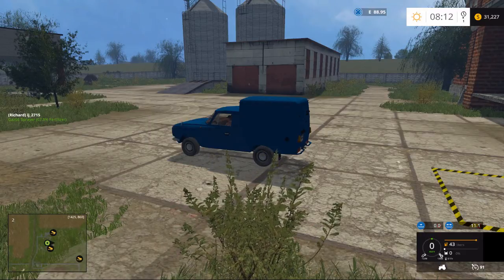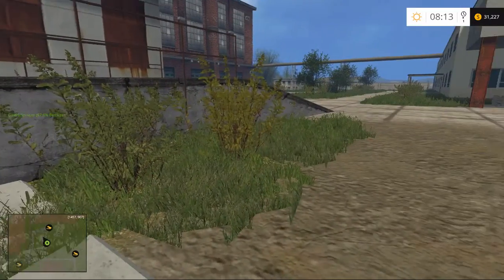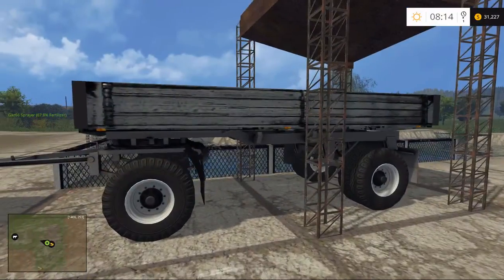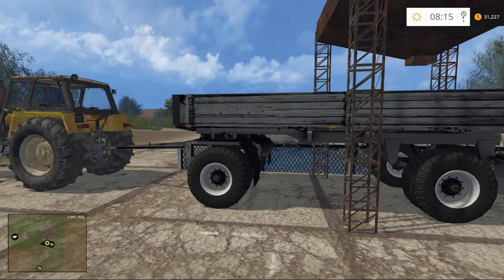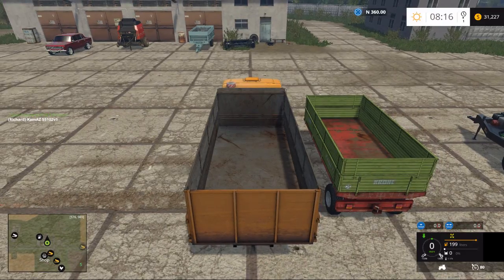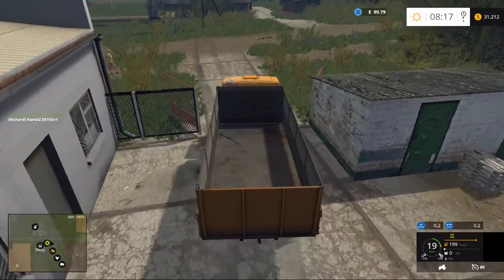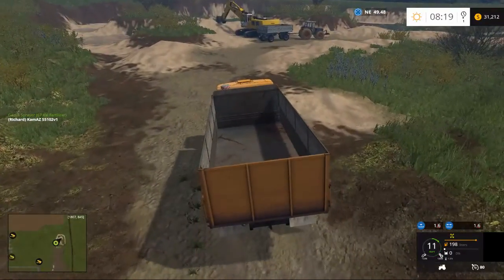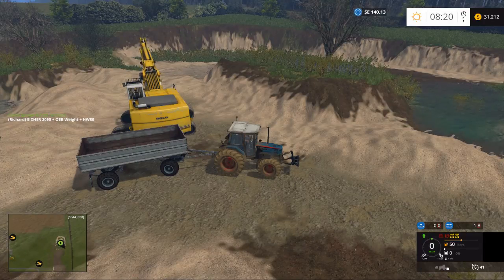Baldeykino for Farming Simulator 15 part 15 :fish,sand,bread"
In this episode I show you the fish,sand and bread systems on the map